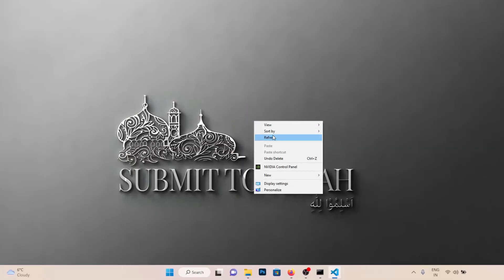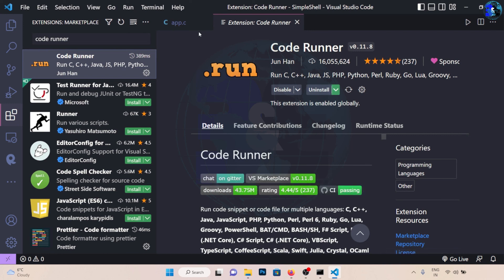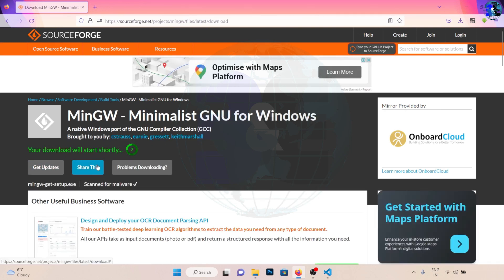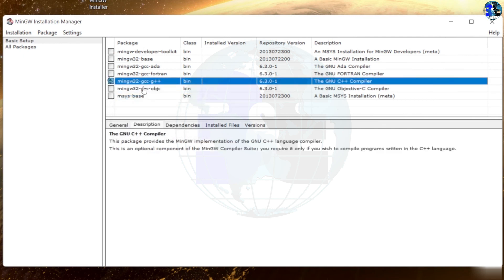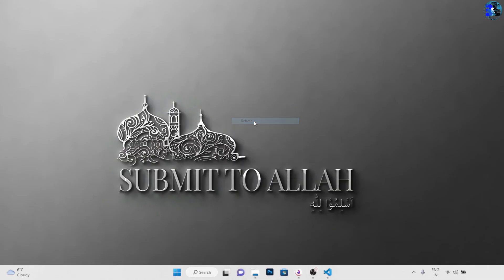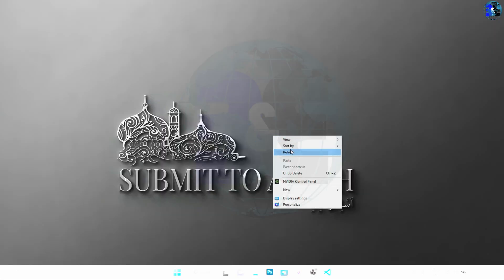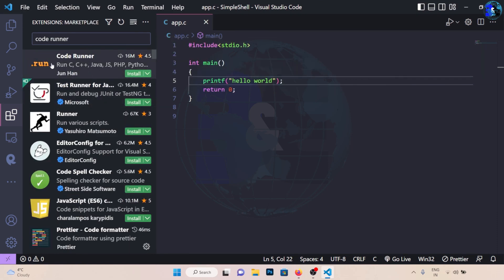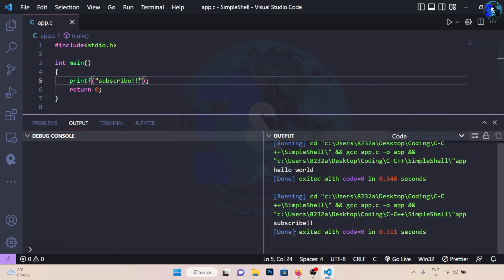How to Install and Set up Visual Studio Code for C and C++ Programming || [Updated 2024]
*Secret of Pro Coders:*

*Introduction:*
Welcome to this video! Today, we'll be diving into the world of C and C++ programming using the powerful Visual Studio Code (VS Code) editor.
Whether you're a beginner or looking to refresh your skills, this video will guide you through setting up VS Code for a smooth and efficient C/C++ development experience.

*Content Overview:*
Join Us and watch Our Video
*Keywords Section:*

*Q&A Section:*
1. How to Set up Visual Studio Code for C and C++ Programming
2. How to Set up Visual Studio Code for C and C++ Programming [Updated 2024]
3. How to Set up Visual Studio Code for C and C++ Programming
4. How to Install and Set Visual Studio Code and MinGW Compiler for C and C++ | C++ Tutorials
5. How To Setup C/C++ for VSCode | Setting Up VSCode For C/C++ Programming
6. How to run C++ Program in Visual studio code tutorial | Download and Setup C++ in VS Code 2024
7. How to set up C++ in Visual Studio Code
8. VS Code Installation for C++ in Windows | Step by step process explanation
9. Install & Configure VS Code With MinGW Compiler C/C++ Tutorial
10. How to set up visual studio code for C and C++ programming on Windows 11
11. How to Run C++ Program in Visual Studio Code | VS Code Tutorial
12. How to Set up Visual Studio Code for C and C++ Programming | How to setup vscode for C++ and C
13. How to Run program In VS Code Terminal | VS Code Terminal not working C/C++
14. How to Run C Program in Visual Studio Code | Install VS Code on Windows 10
15. How to set up Visual studio code for C Programming | Download and run C Program in VS Code
16. Vs code Setup For C And C++ In Hindi 2024 | Run C and C++ In Visual Studio Code
17. Visual Studio Code Installation on M1 Mac, Windows & Intel Mac | VS Code for Java, C & C++
18. How to Run C in Visual Studio Code on Windows 11
19. How to run C/C++ Programs on Visual Studio Code | Setup Visual Studio Code for C & C++ Programming
20. How to Run C Program in Visual Studio Code | Install VS Code on Windows 10